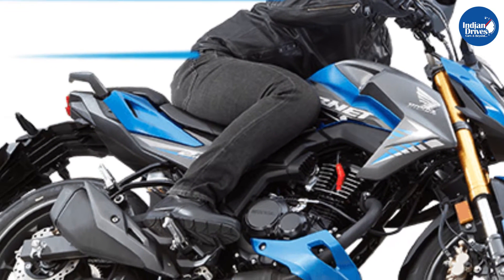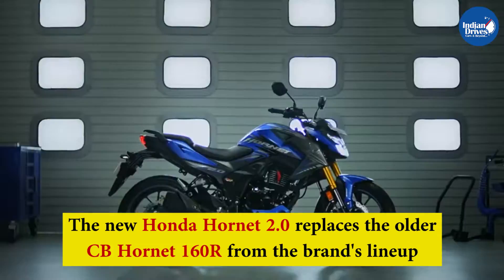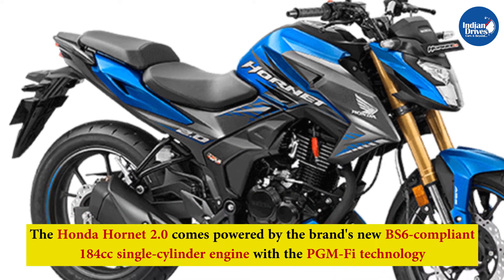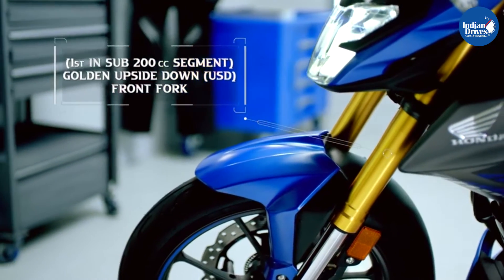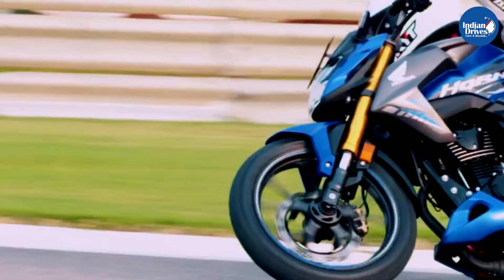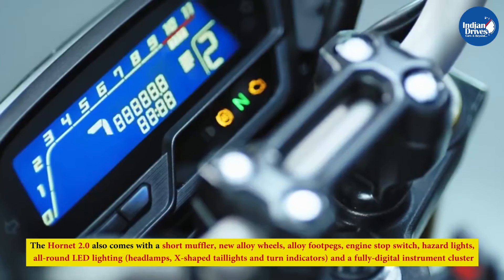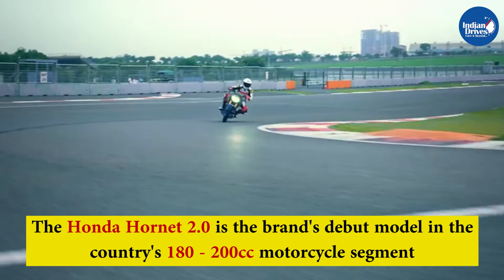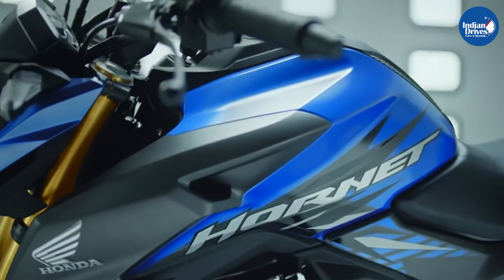All-New Honda Hornet 2.0 Launched In India With Prices Starting From Rs 1.26 Lakh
Honda Hornet is one of the most popular bikes in the country. Honda Motorcycles & Scooters India (HMSI) has now launched their new Hornet 2.0 motorcycle in the Indian market. The new Honda Hornet 2.0 is offered with a price tag of Rs 1.26 lakh, ex-showroom (Gurugram). Bookings for the motorcycle are now open, with deliveries said to start from the first week of September.

The new Honda Hornet 2.0 replaces the older CB Hornet 160R from the brand's lineup. The Hornet 2.0 also marks Honda's entry into the 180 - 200cc motorcycle segment of the Indian market.

The Honda Hornet 2.0 comes powered by the brand's new BS6-compliant 184cc single-cylinder engine with the PGM-Fi technology. The engine produces 17bhp at 8500rpm and 16.1Nm of torque at 6000rpm, paired with a five-speed gearbox.

The suspension on the new Hornet 2.0 is handled by a set of golden USD (upside-down) forks at the front and a mono-shock setup at the rear. Braking is through a set of discs at either end, this includes a 276mm disc at the front and a 220mm disc at the rear; supported by single-channel ABS as standard. The Honda Hornet 2.0 rides on 17-inch wheels with 110/70 and 140/70 profiles at the front and rear, respectively.

The new Honda Hornet 180 also comes packed with a host of features and equipment, making it an extremely attractive offering in the segment. Apart from the sporty design with the aggressive creases, body contours and graphics, the Hornet 2.0 also comes with a short muffler, new alloy wheels, alloy footpegs, engine stop switch, hazard lights, all-round LED lighting (headlamps, X-shaped taillights and turn indicators) and a fully-digital instrument cluster.

The Honda Hornet 2.0 will be available in a choice of four colours: Pearl Igneous Black, Matte Sangria Red Metallic, Matte Axis Grey Metallic & Matte Marvel Blue Metallic.

The Honda Hornet 2.0 is the brand's debut model in the country's 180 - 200cc motorcycle segment. The latest naked streetfighter from Honda comes with an attractive price tag, while also looking extremely sporty and packed with features, allowing it to take on the rivals in the segment. This includes the likes of the Bajaj Pulsar 180 and TVS Apache RTR 200.